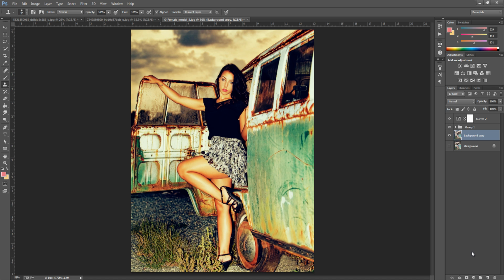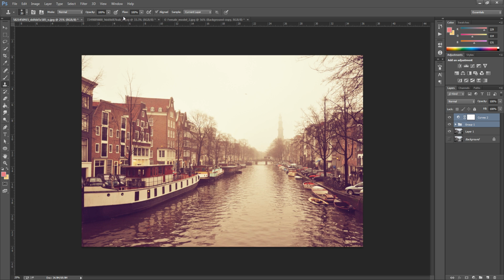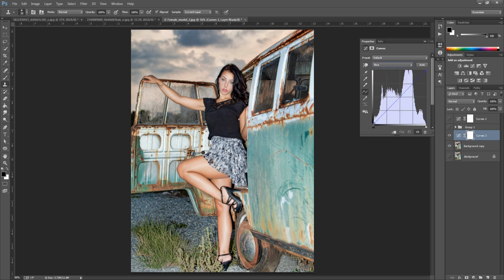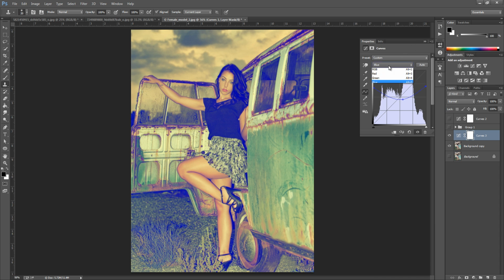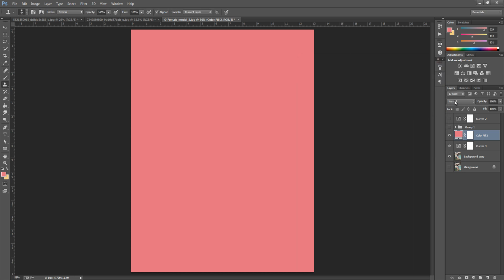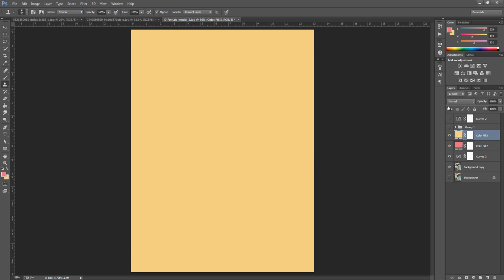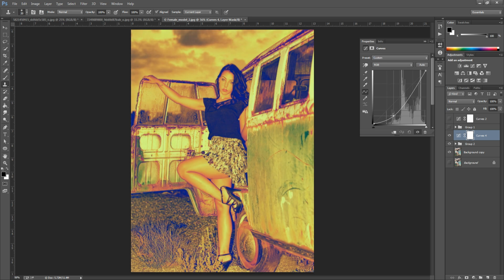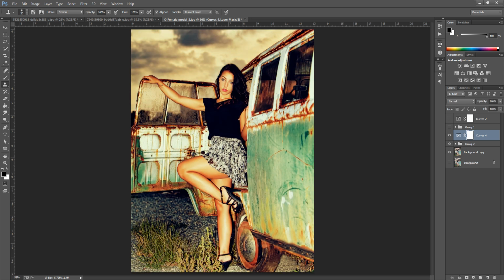Photoshop CS6 Cross Processing Effect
You can really create some amazing vintage retro styles with this cross processing effect for your pictures, make and customize on the different colours and styles and make your picture stand out and look amazing.